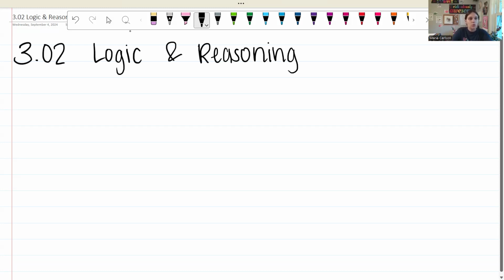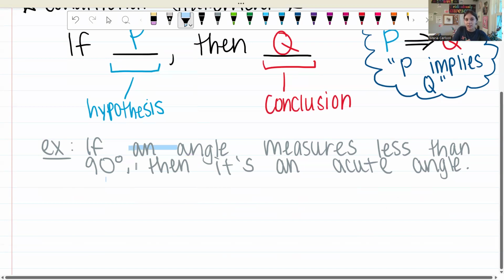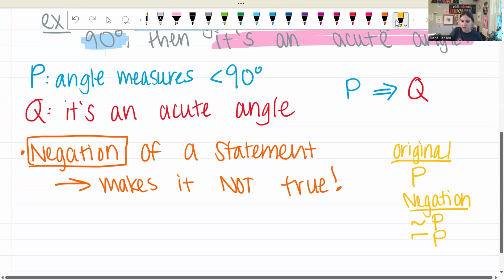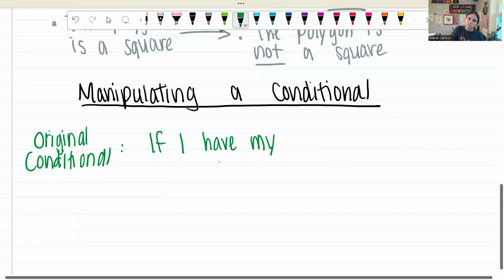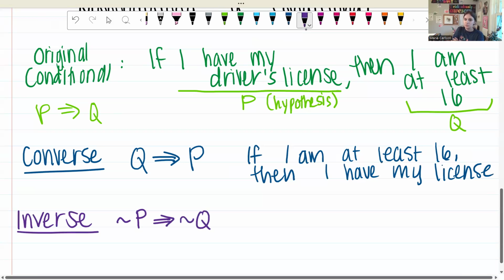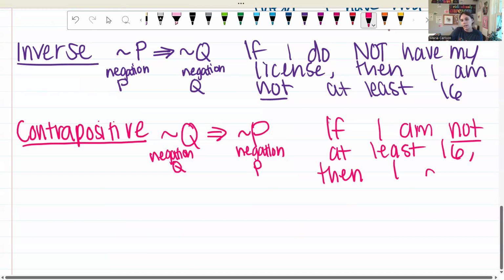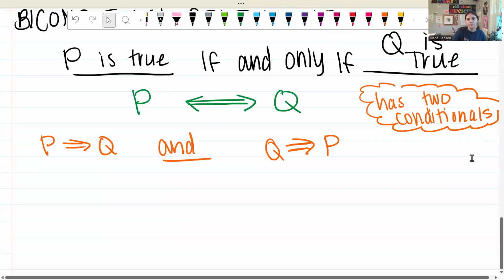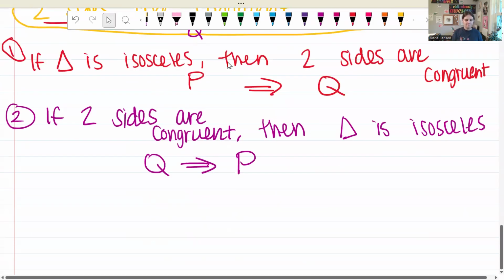3.02 Lesson Notes: Logic & Reasoning